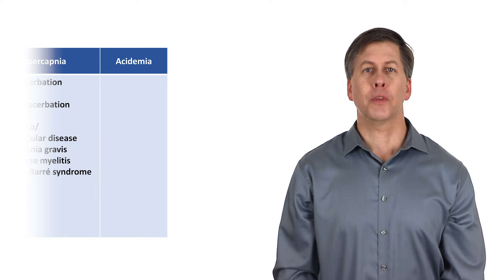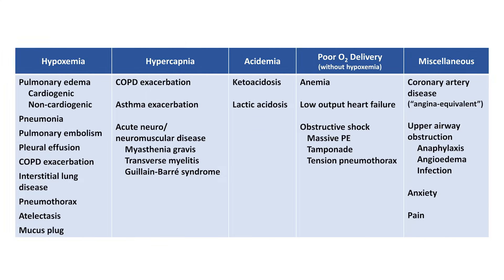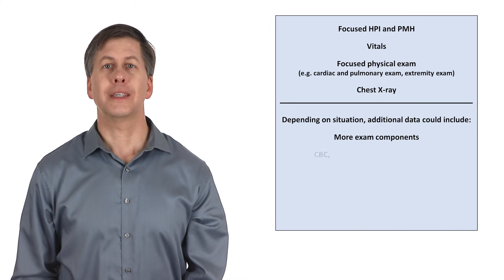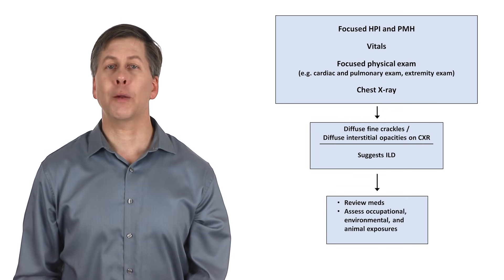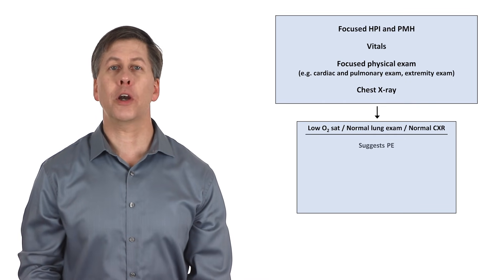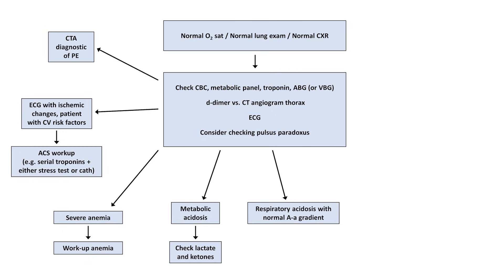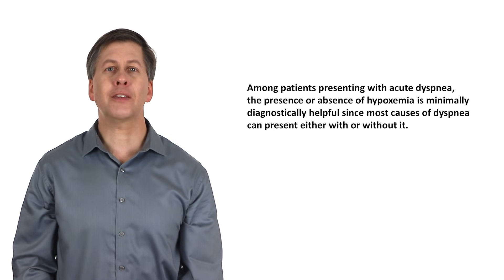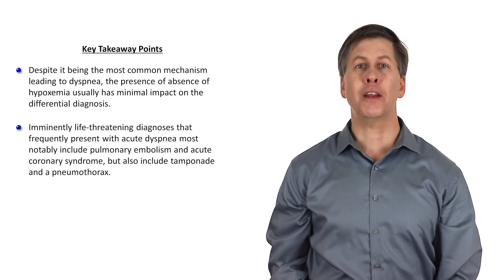An Approach to Acute Dyspnea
An overview of the diagnostic approach to the acute onset of shortness of breath.